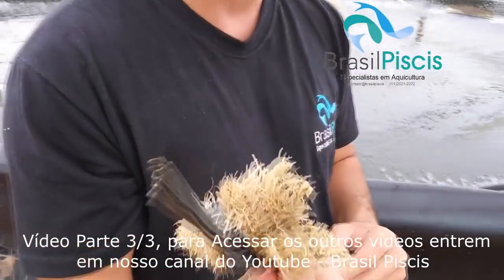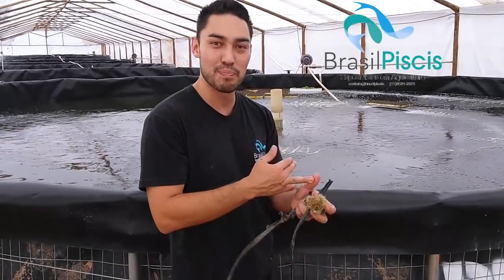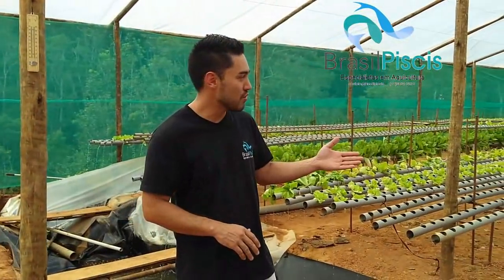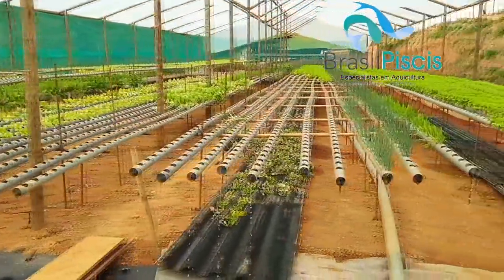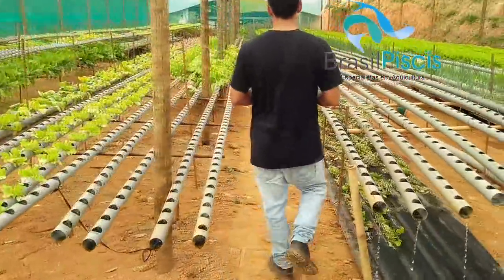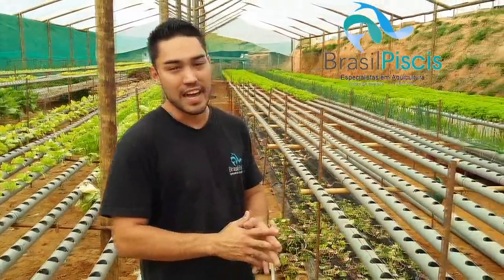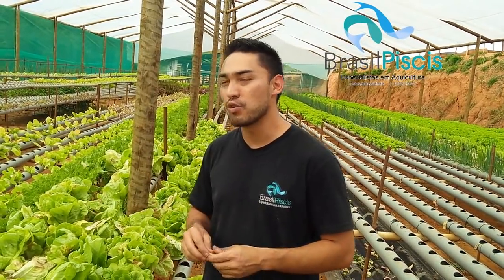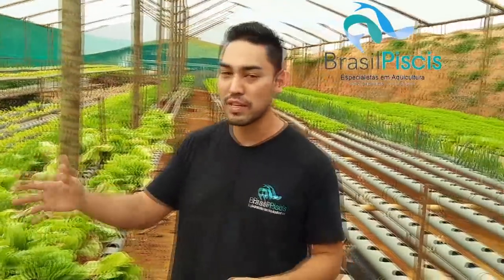Aquaponia Profissional de Tilápias - Hidroponia com água dos peixes # 3 - Vídeo 89